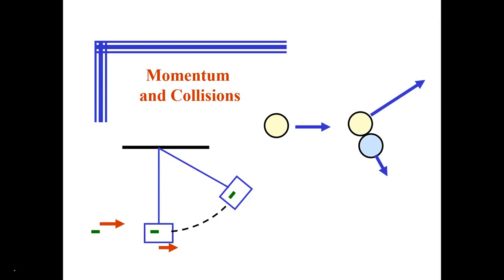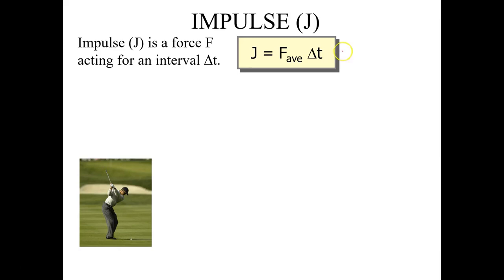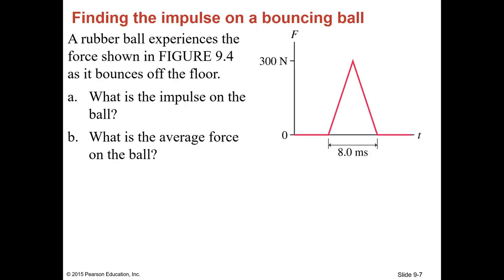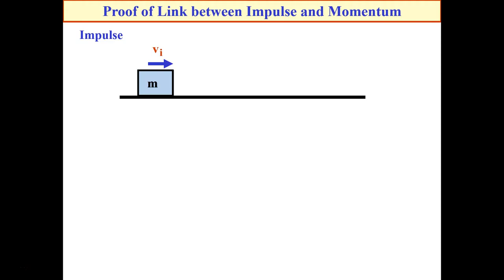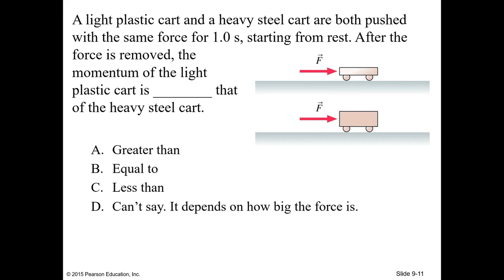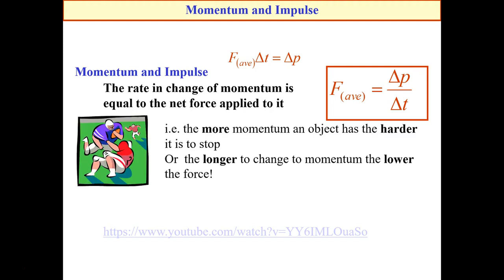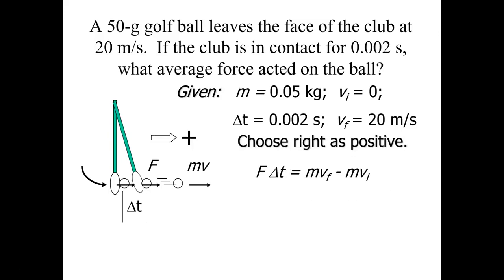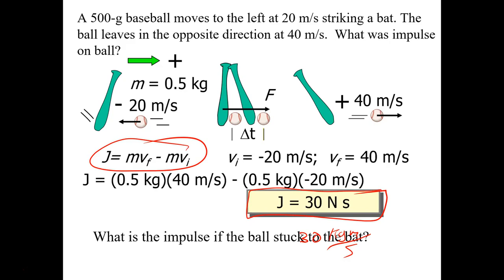Impulse and Momentum Introduction